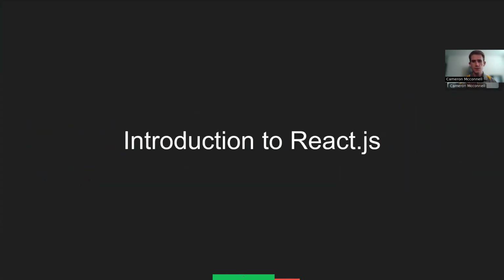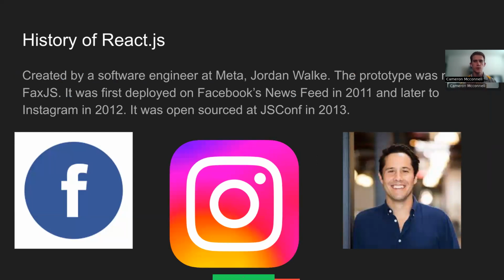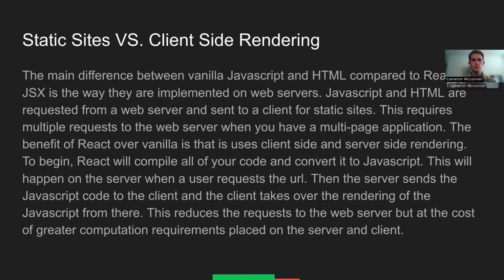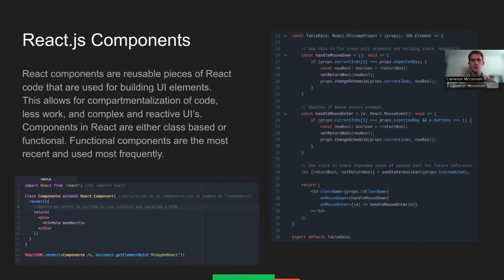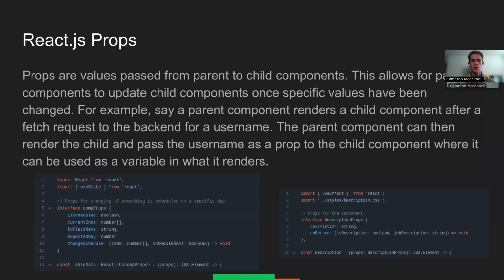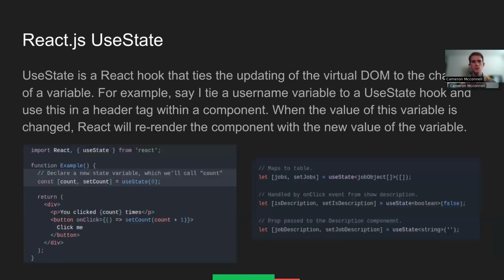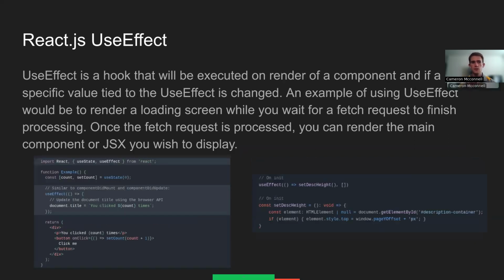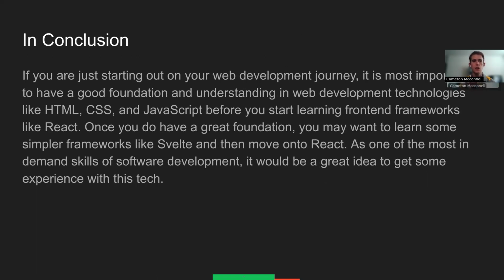CSE486 Technical Presentation